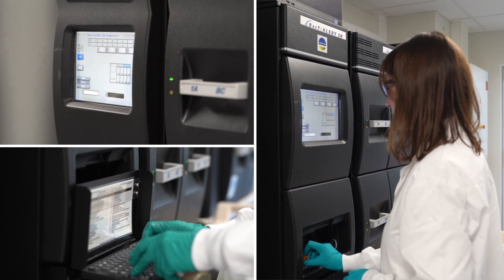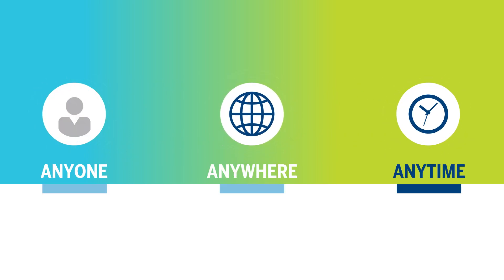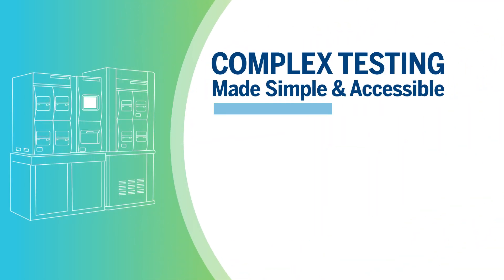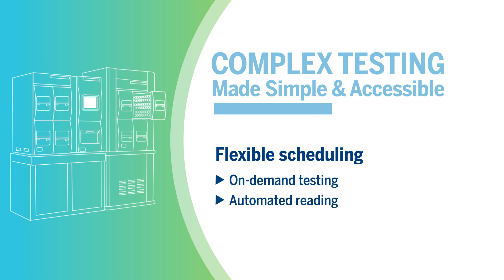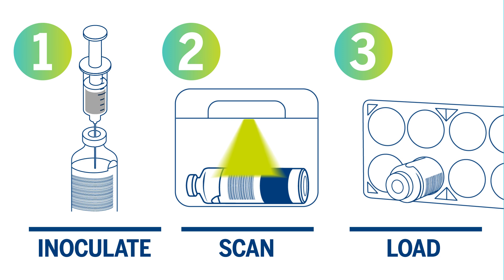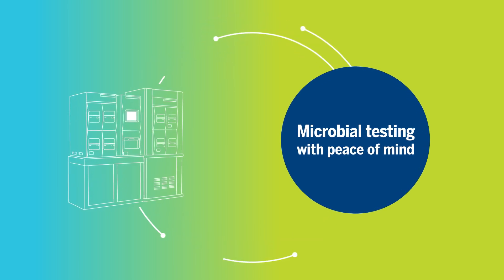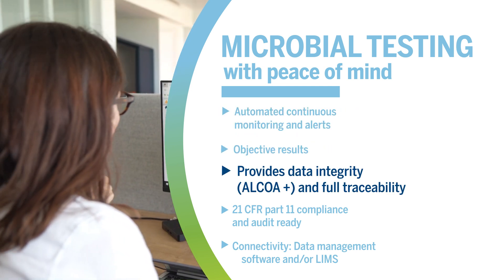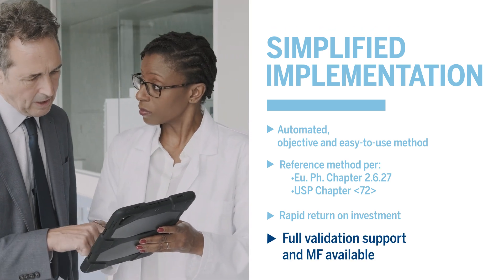BACT/ALERT® - The Method of Choice for Rapid Sterility Testing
This proven solution allows virtually anyone to test for product contamination anywhere, at any time. BACT/ALERT® is compatible with even the most complex matrices and can be used for both in-process and release testing.